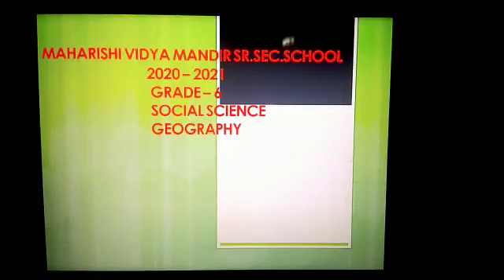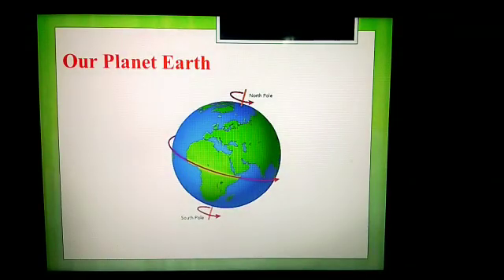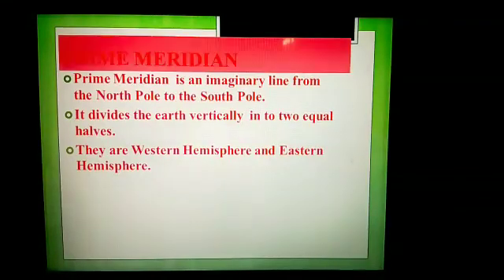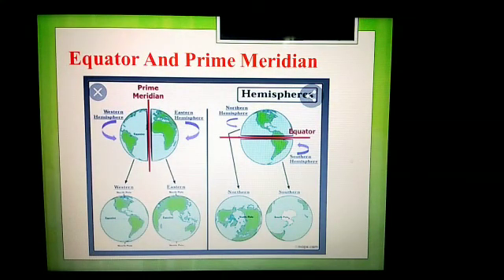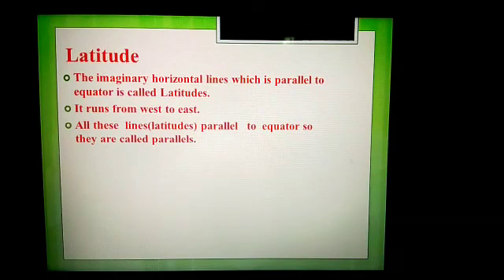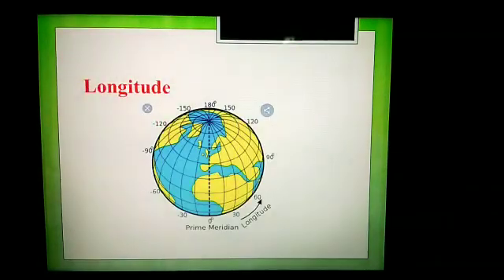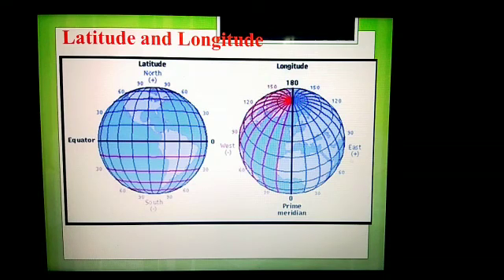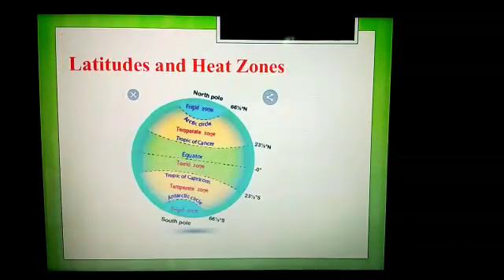Grade 6 - Session - 3 - Geography